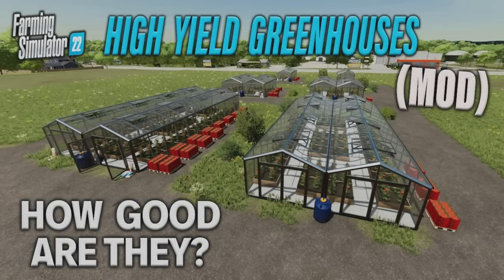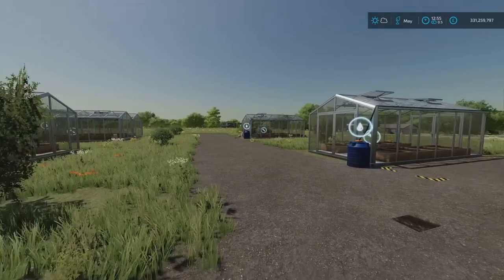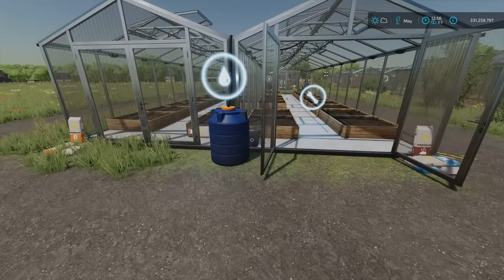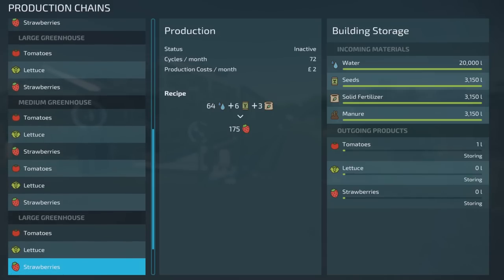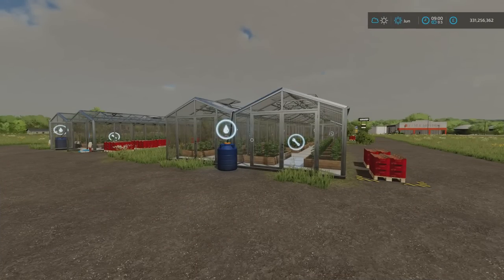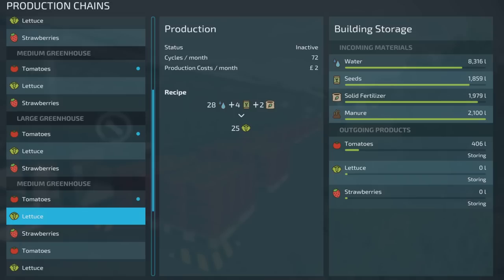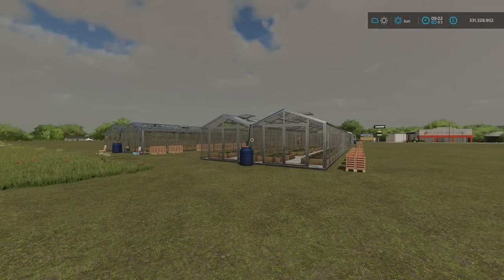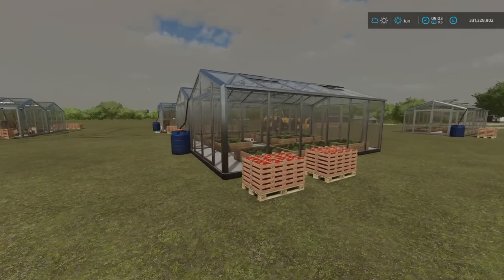HIGH YIELD GREENHOUSES (MOD)! FS22 | HOW GOOD ARE THEY? | Farming Simulator 22 | INFO SHARING PS5.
HIGH YIELD GREENHOUSES (MOD)! FS22 | HOW GOOD ARE THEY? | Farming Simulator 22 | INFO SHARING PS5. GIANTS Software. Let’s take a look at the greenhouses mod. What has been added? What are the capacities? How much do they cost? How much more yield can we expect? Are they worth using? Take a look with me… MrSealyp.

Mods used: Greenhouses With Seeds And Fertilizer By: Happy_M0le.